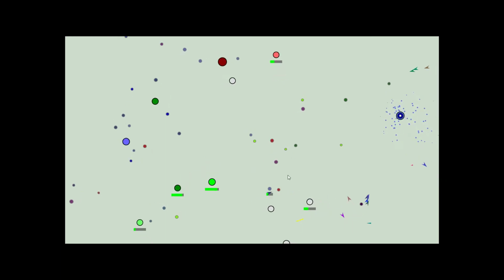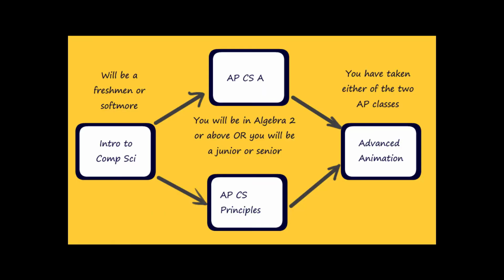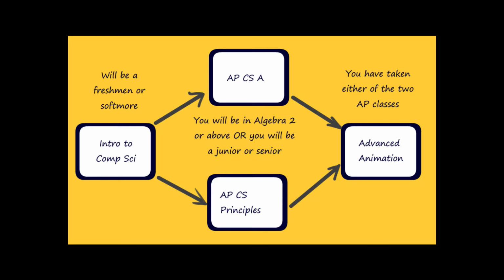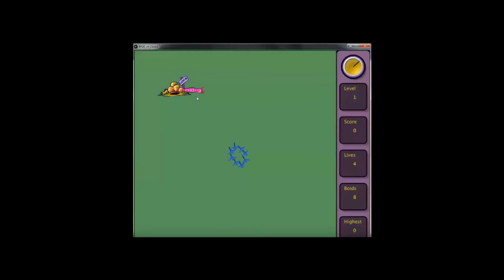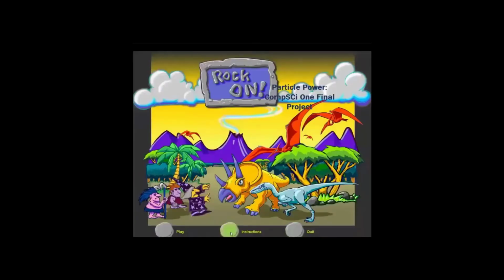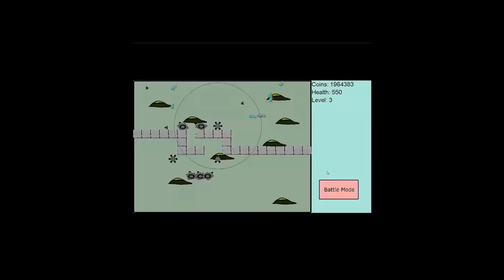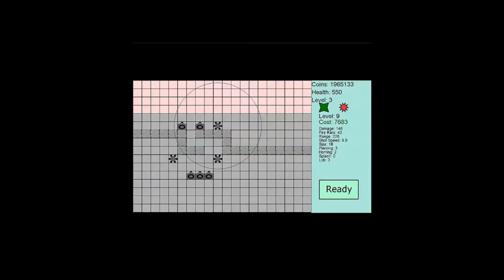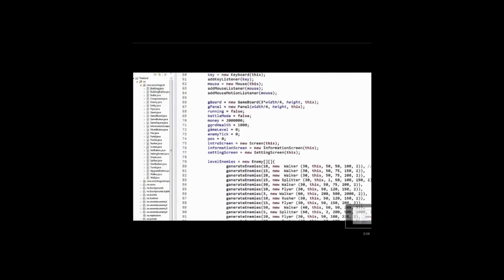Woodside Codes 2021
These are the coding courses we offer at Woodside HS and examples of student projects